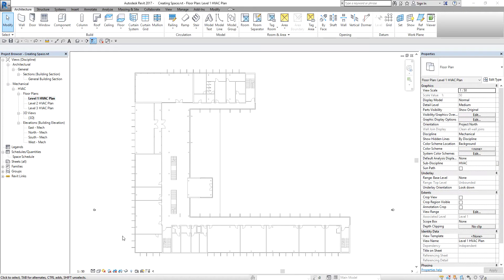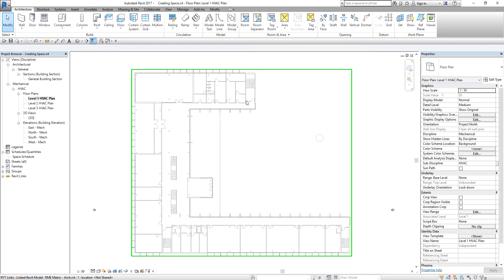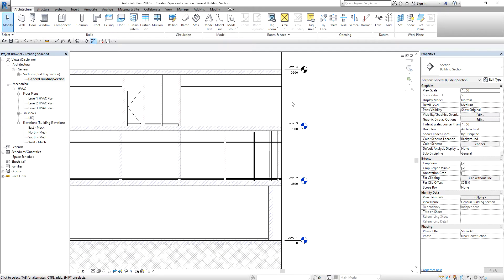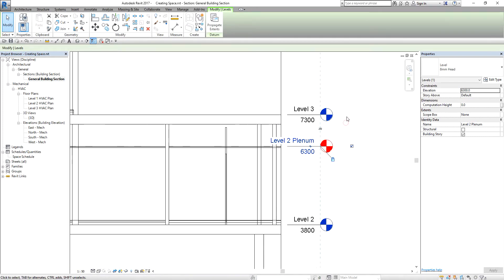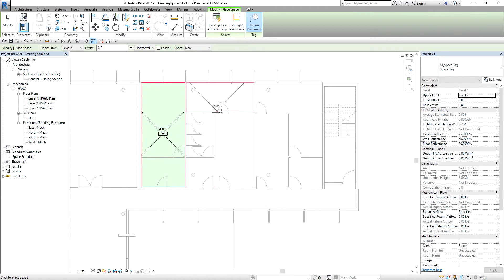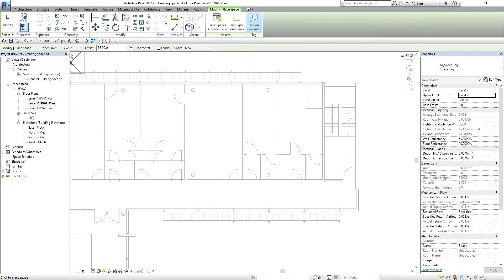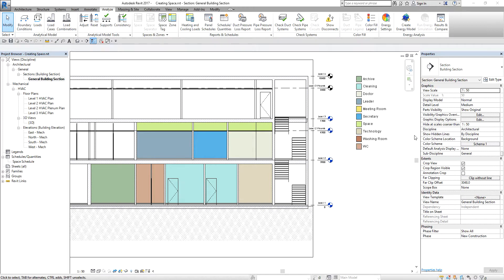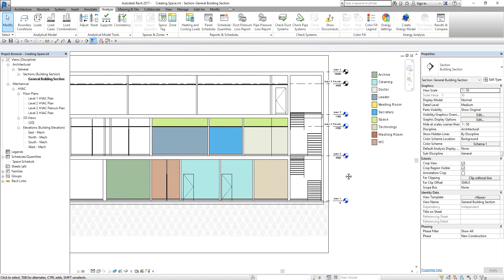REVIT MEP 2017: HOW TO CREATE SPACES